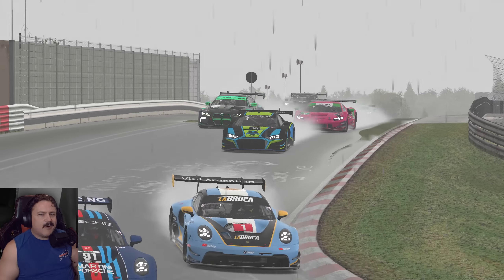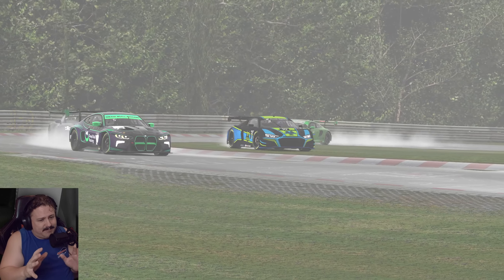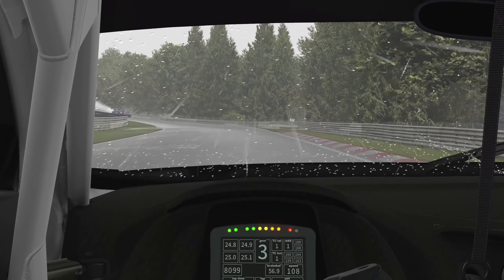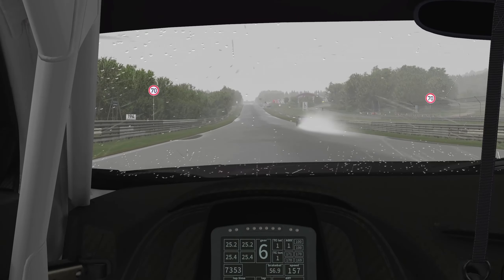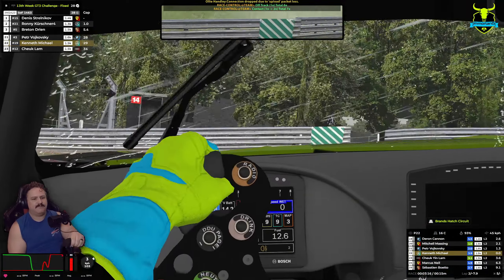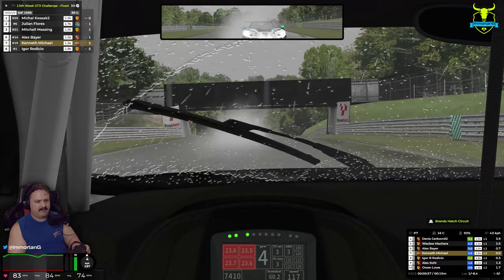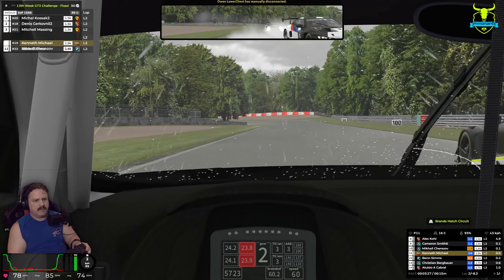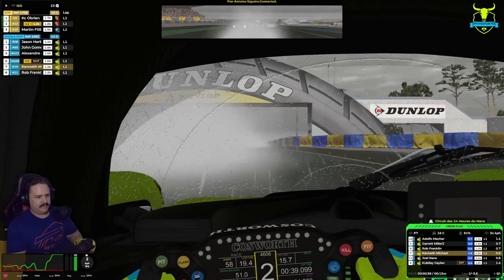Racing in the Rain: Impressions of iRacing's Game-Changing Update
Some casual quick thoughts on iRacing's new tempest weather system finally bring rain to the sim!  Followed by some in sim racing highlights at the Nordschleife and Brands Hatch as a 1.5k Andy tries to come to grips with driving in the wet for the 1st few times.

Looking to join iRacing?

ABOUT
Variety gaming content with a heavy focus on sim racing.  Enthusiast of metal, synthwave, science, motorsports, football, hockey, dogs, & pc gaming.